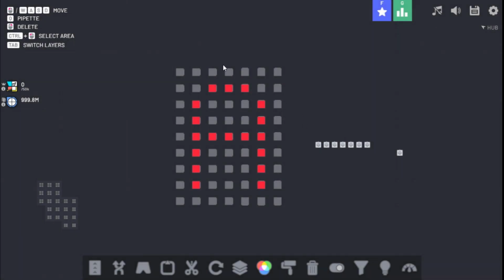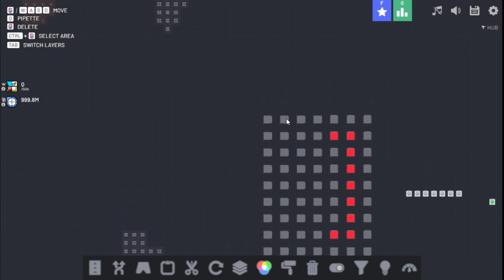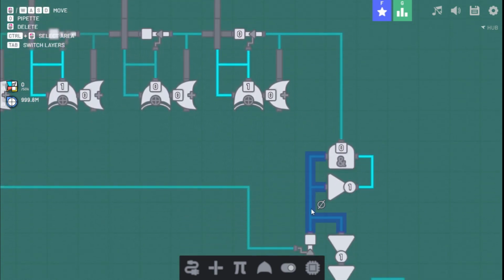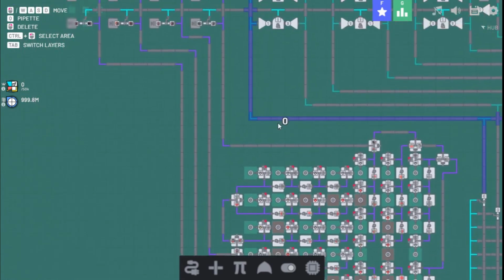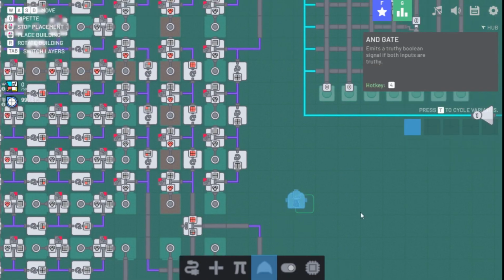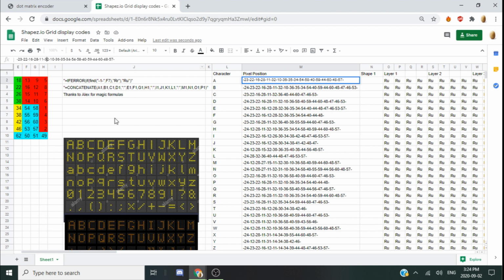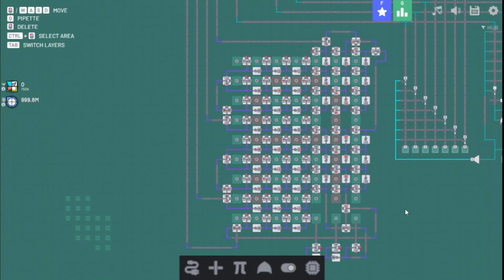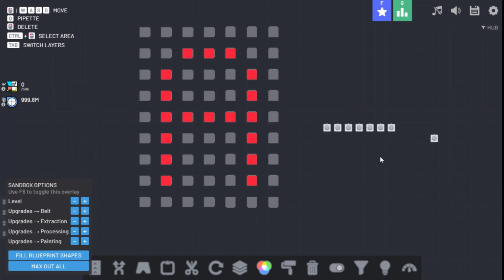Shapez.io Alpha-Programmable Alphanumeric Display!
A fully programmable 7x9 grid display using shape encoding!